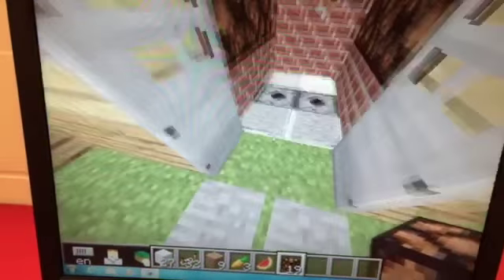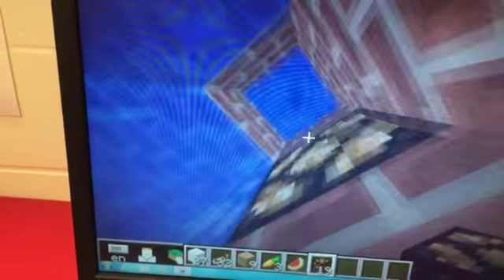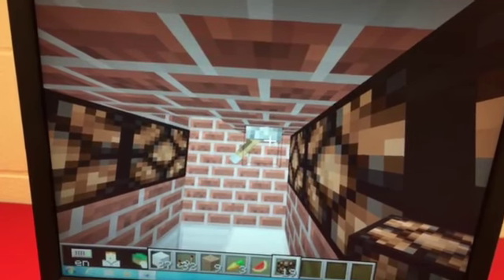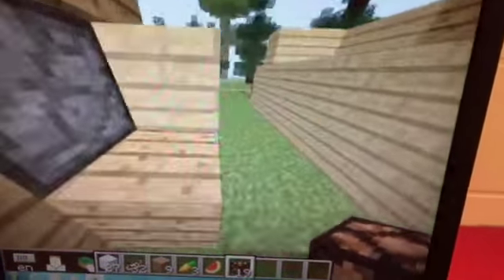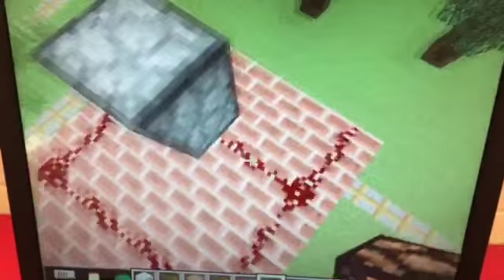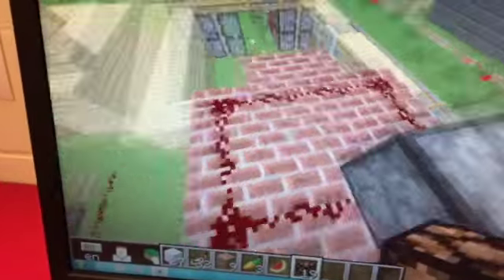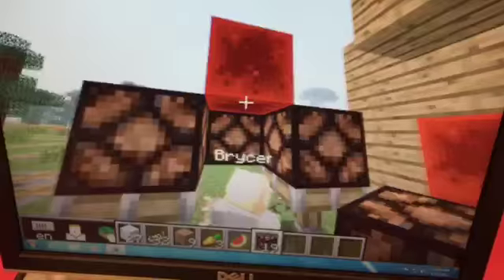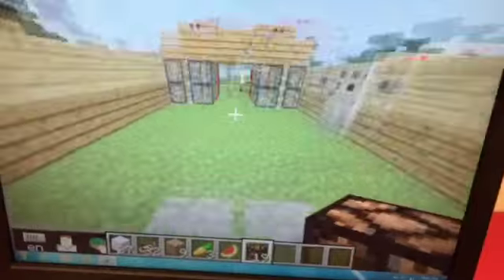Tour of Minecraft Redstone Challenge House (by Josh)